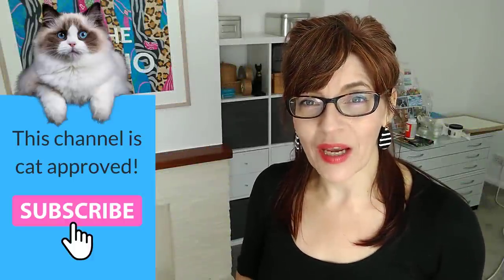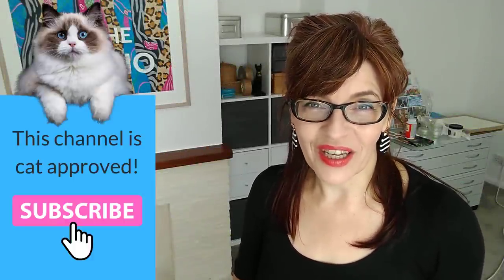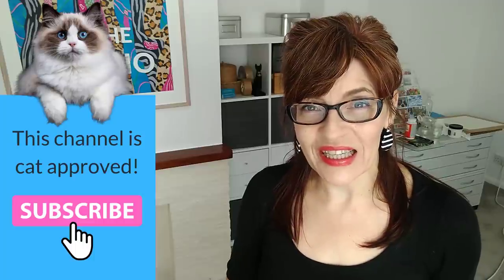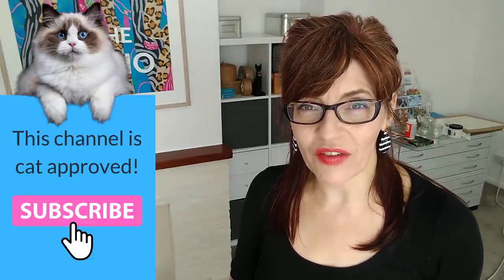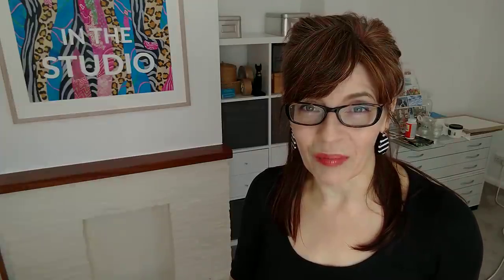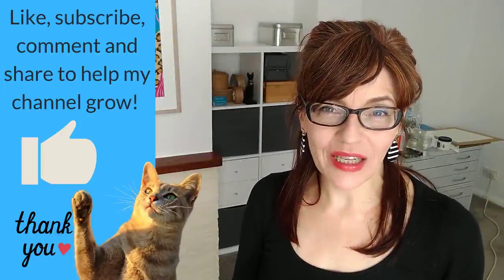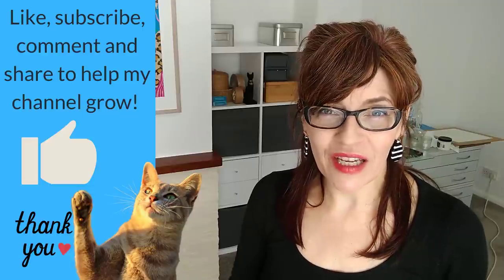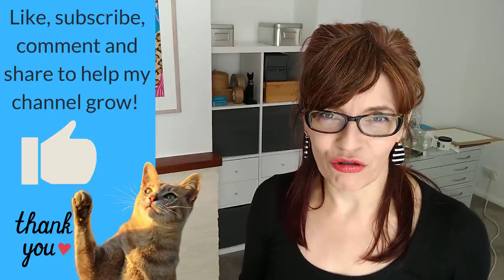Painting Mistakes to AVOID (use Reference Photos effectively!)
Painting Mistakes to AVOID (when using Reference Photos!)

In this video I show you some of the mistakes people make when using reference photos, so you can get better results when painting from photographs!

TIMESTAMPS:

0:00 Introduction
1:27 Seeing photos as absolute reality
2:29 Working from small device screens
3:25 Working with tiny, pixelated or dark photos
5:18 Working from a photo of a painting
6:25 Not scaling up correctly
7:00 Scaling up drawing demonstration
11:42 Using lots of black paint in sunsets
14:15 Curved horizons and curved seas
14:57 Over exposed white skies
16:03 Intellectual copyright infingement
18:47 Copying a photo without any personal input
21:03 Can you sell a piece of art from a tutorial